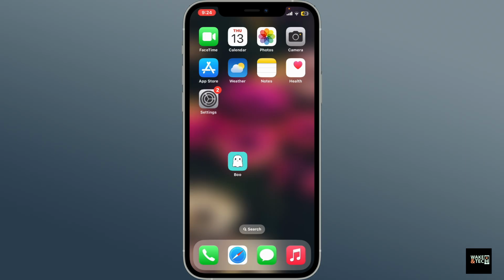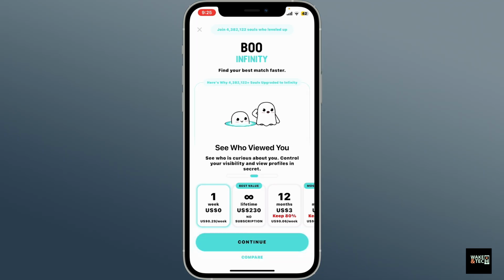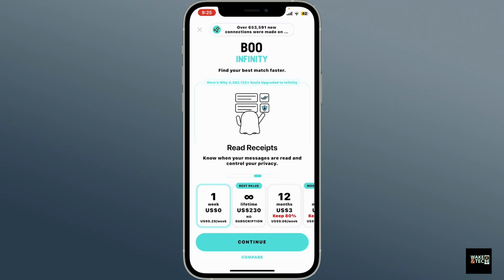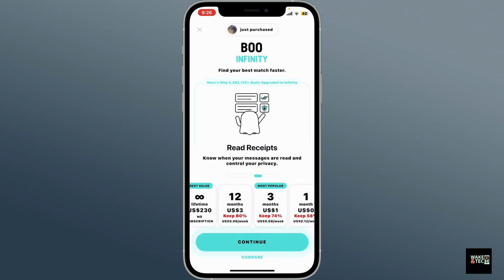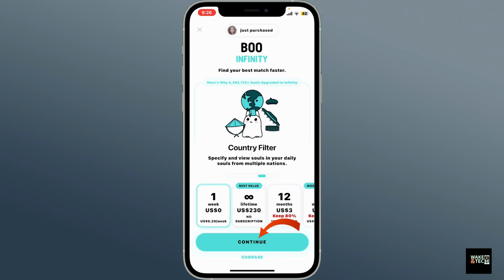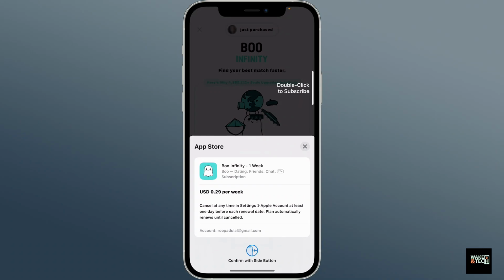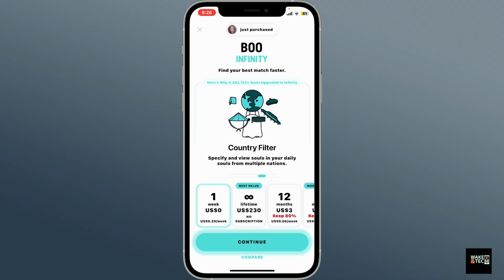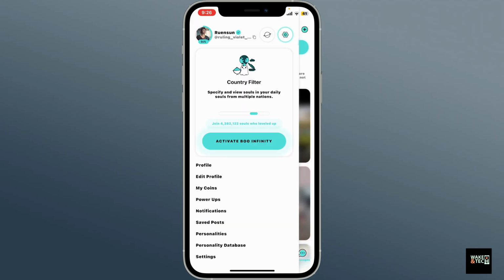How to Know Who Viewed Your Profile on Boo Dating App?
In this tutorial, I’ll guide you step-by-step on how to see who viewed your profile on the Boo Dating App.

If you’ve been wondering who’s been checking out your Boo profile — this video shows exactly where to find your profile views section, how to access it, and what the different icons mean inside the Boo app (2025 version).